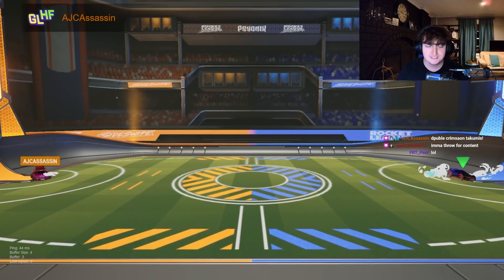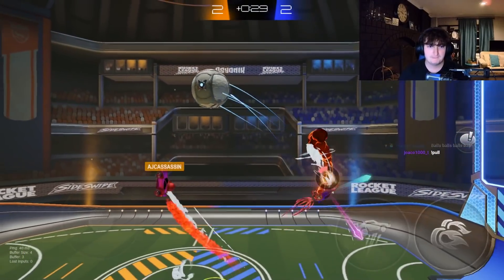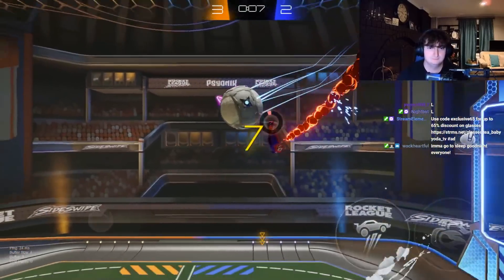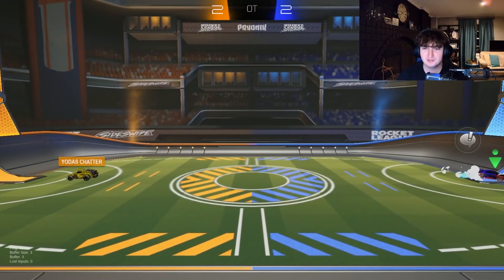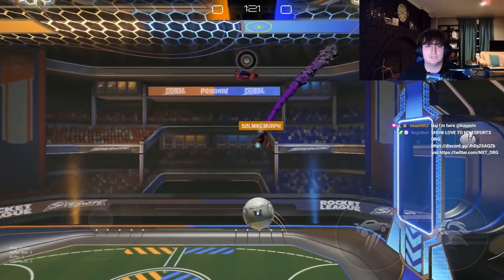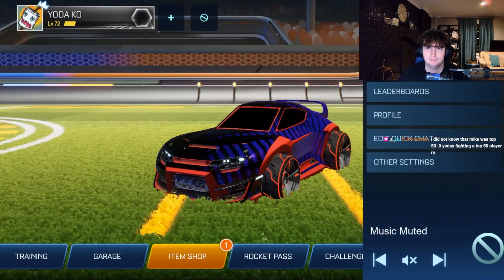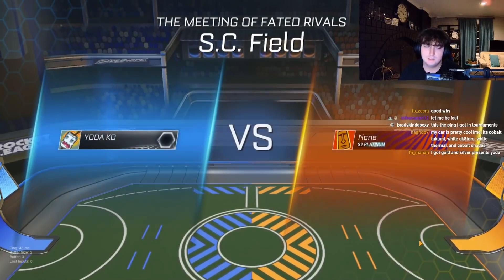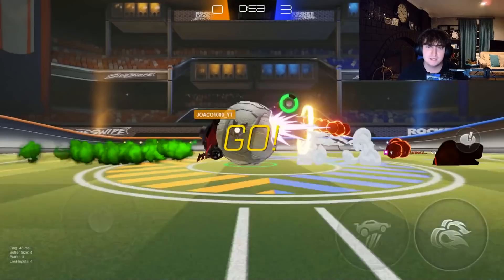The *NEW* CRIMSON TAKUMI is OP in Sideswipe